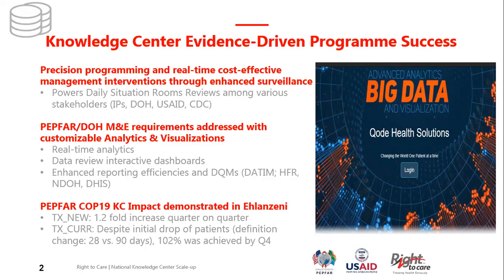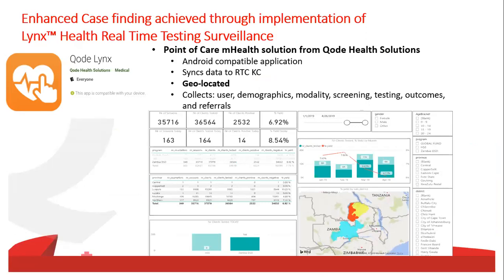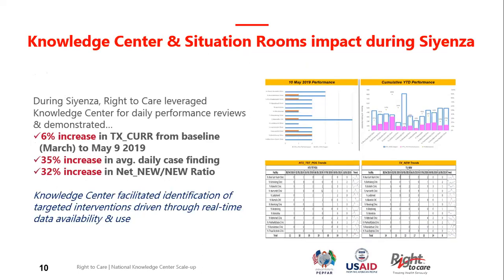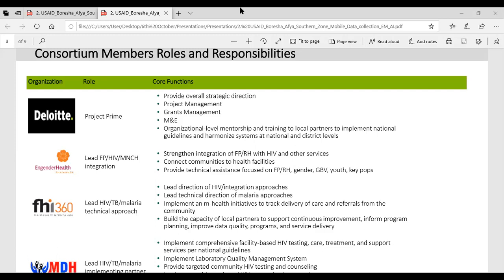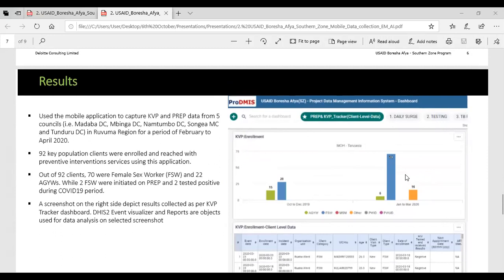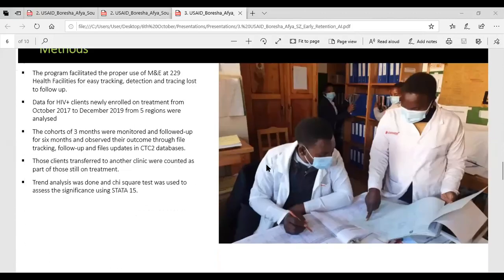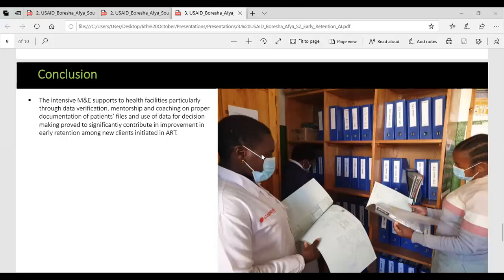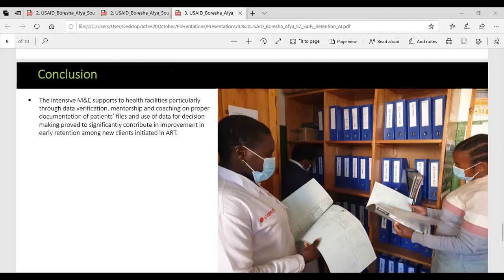Topic 2: Operational Strategic Information. ASAP Local Partner Transition Meeting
ASAP Local Partner Transition Meeting. October 6, 2020.